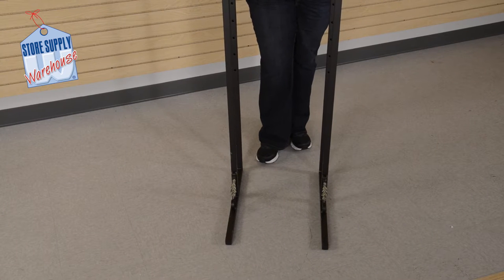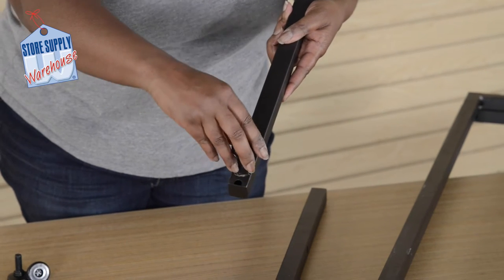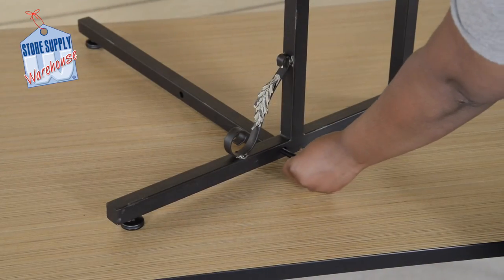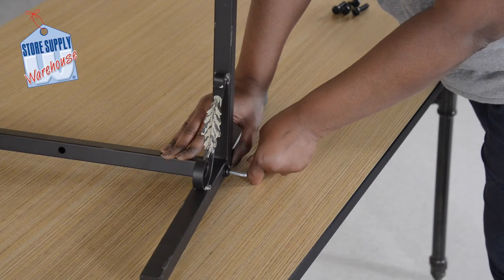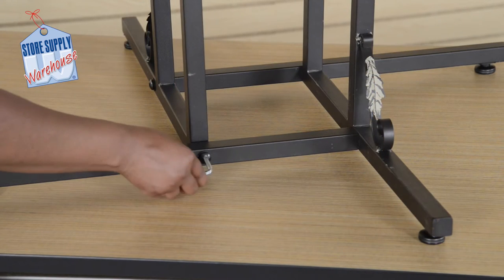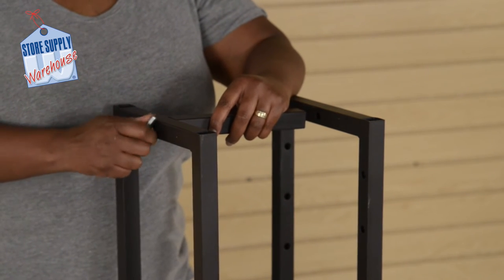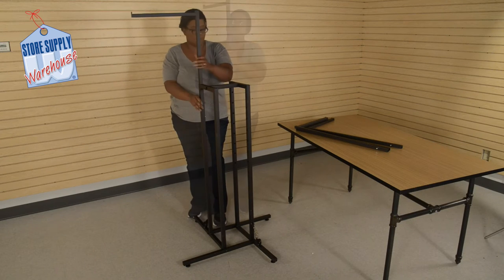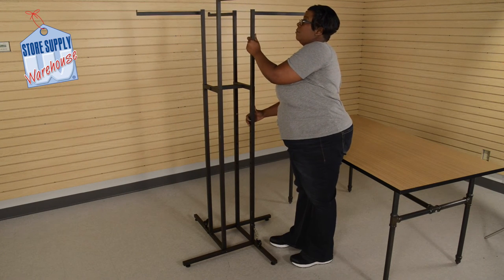Assembling the Vintage Four Way Straight Arm Clothing Rack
Welcome to Store Supply Warehouse's DIY tutorial on assembling the Vintage Four Way Straight Arm Clothing Rack!
With clear instructions and helpful tips, you'll have your clothing rack ready to use in no time.